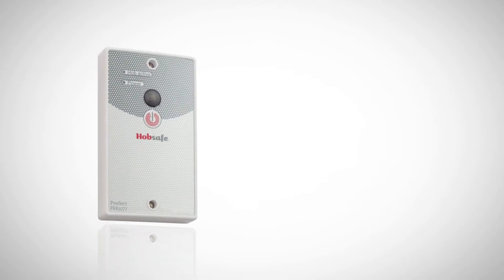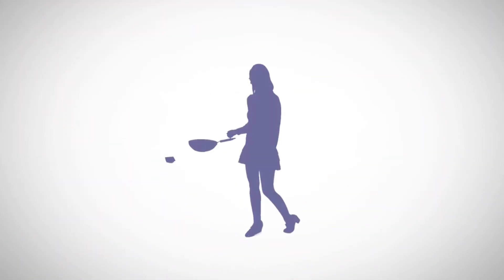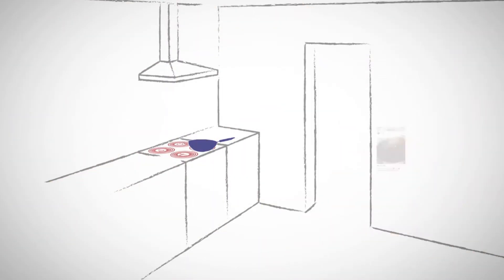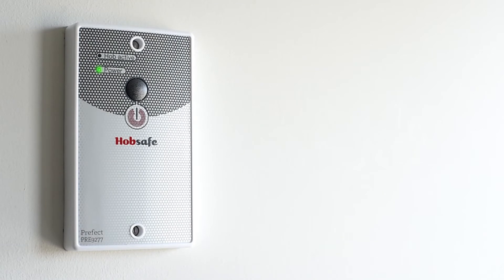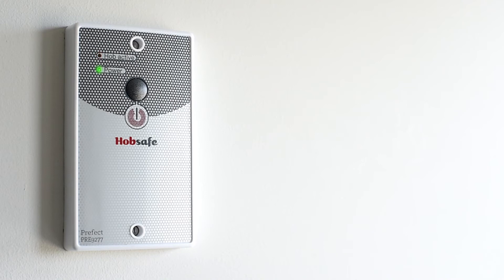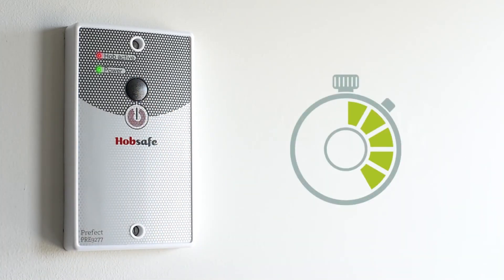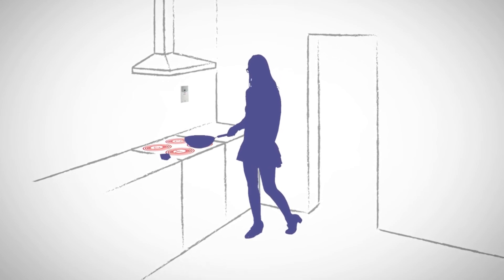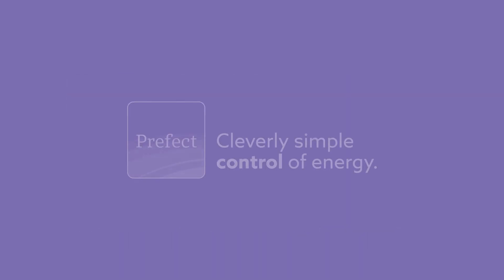Prefect Controls Hobsafe 2020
The Prefect Controls PRE9277 Hobsafe is a 40 Amp 9.2kW hob run timer. The PRE9276 is a single gang version with Amp rating of 30 Amps. The Hobsafe unit safely controls the amount of time an electric Hob can be left untended. 4-time settings are available, 15, 20 , 30 or 45 minutes. Simply pressing the button on Hobsafe activates the hob, the timer now starts the countdown, when time is up Hobsafe will turn off the hob, thus greatly reducing the risk of fire.